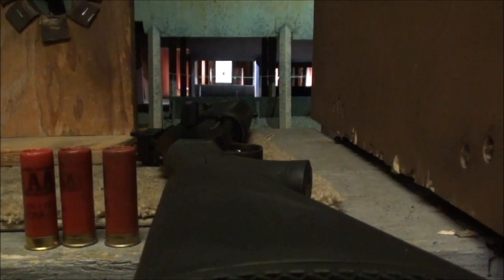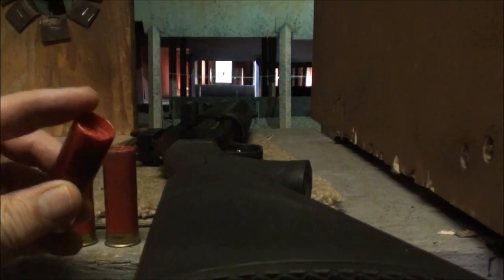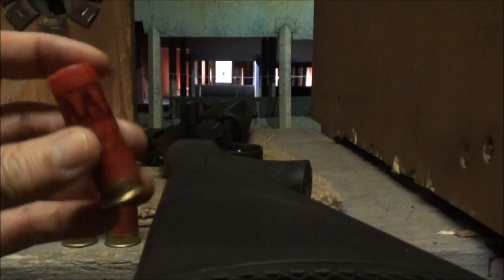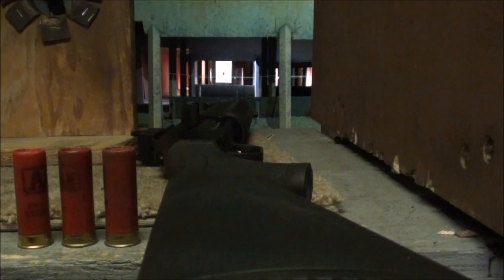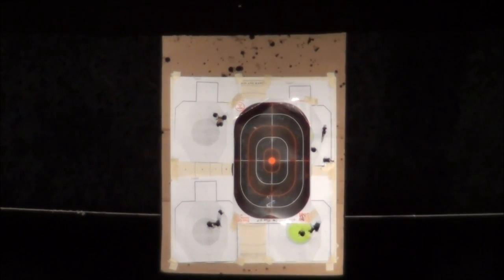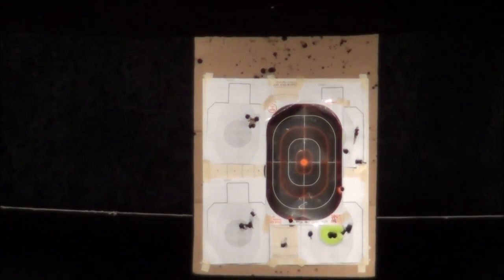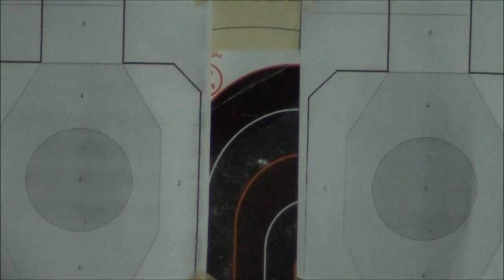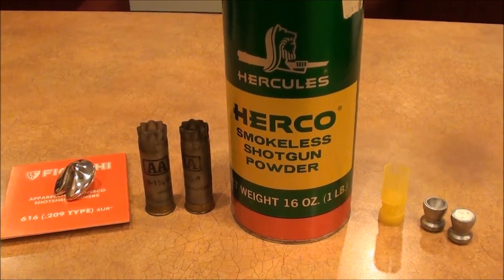The Backward Lyman 525 Slug With Shot Filled Cavity At The Range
Let's begin with 25 yard testing of this load.  Note .5 cc of #8 shot covered by elastomeric caulk has been placed into the open cavity of the backward loaded slug...